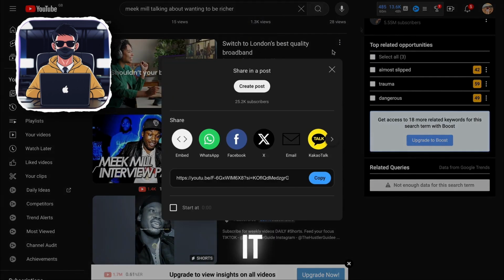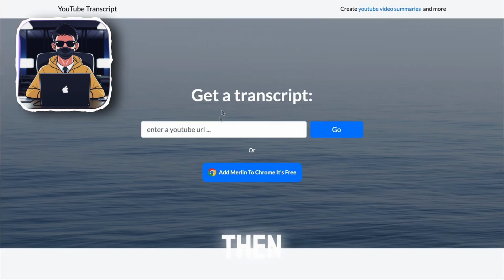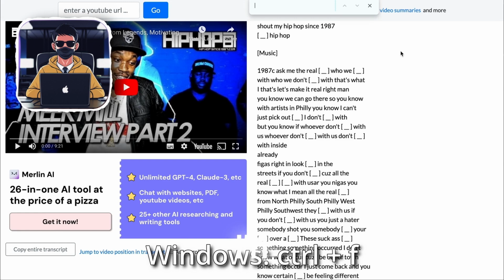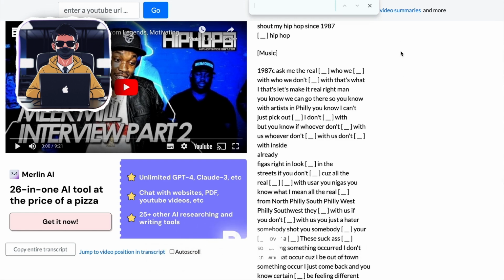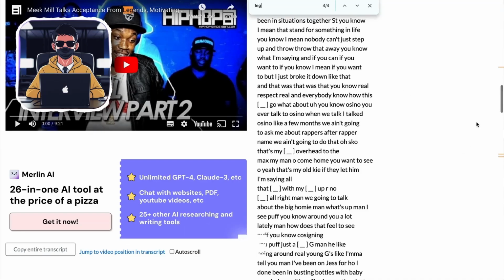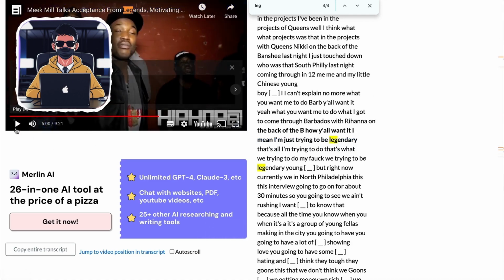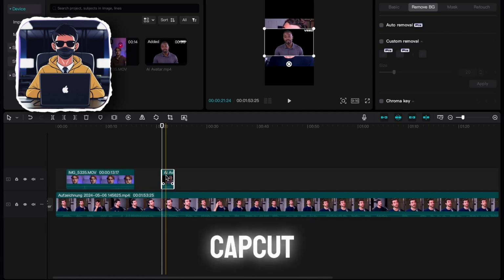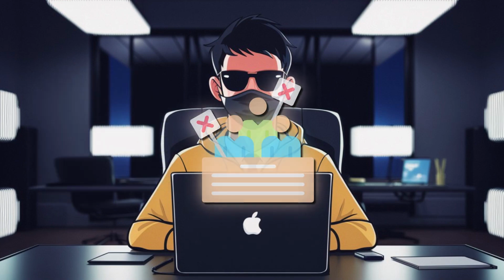How To Copy Faceless Shorts And Re Upload Them On TikTok With No Strikes ! ($100/Day)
Discover how to automate faceless TikToks safely and effectively without violating platform rules!
In this video, I’ll show you the best ways to automate your Faceless TikTok channel, optimizing your workflow, and staying safe with no strikes.
 Whether you’re a content creator looking to save time or someone new to the platform, this guide will help you navigate the world of TikTok automation confidently and show you how to start a TikTok Automation channel using Ai.
Don't miss out on the secrets to successfully managing your faceless TikTok presence!

I'm the HustleDude and in this channel you'll learn clever strategies to make thousands of bucks per month .💸
 With my helpful advice and methods, you can increase your earnings from an online job.💻
 Most of the people want to make money online, have a passive income, want to know about new online business ideas but in reality they don't know how to..Well, you're in the right place🚀
I'm here to show you new ways to make money online, side hustles for extra money online and how to create passive income. I aim to create top-quality videos on finance and help you to make money online !